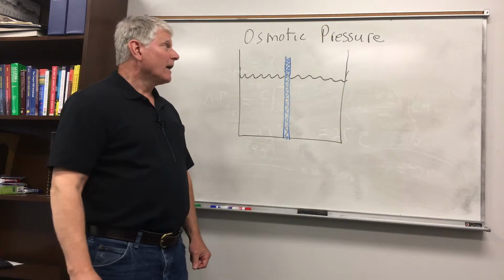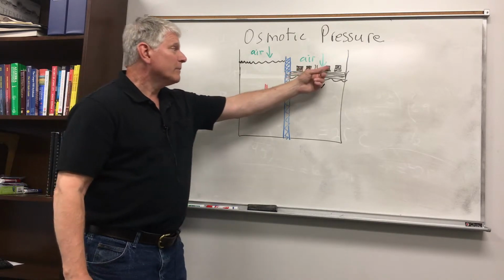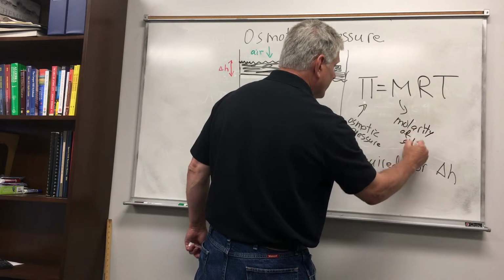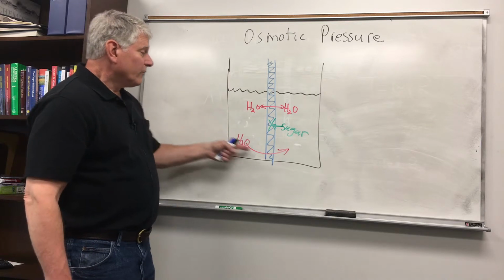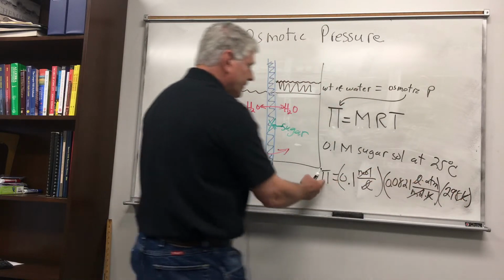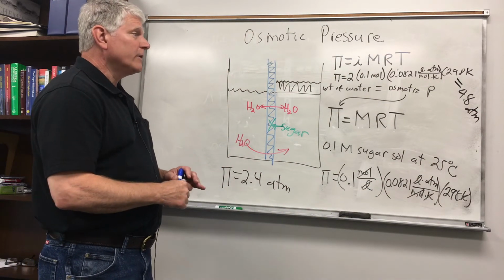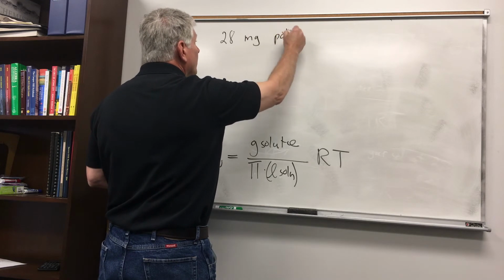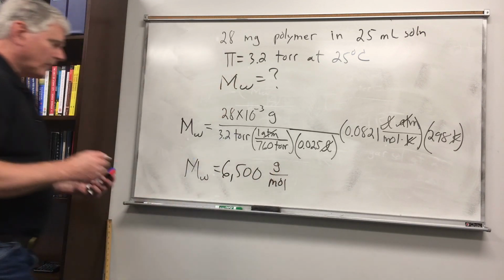Unit 1 Solutions Video 6: Osmotic Pressure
Osmotic pressure, osmosis, reverse osmosis